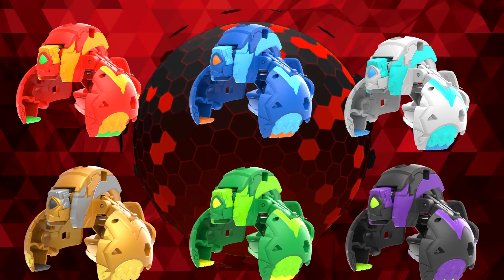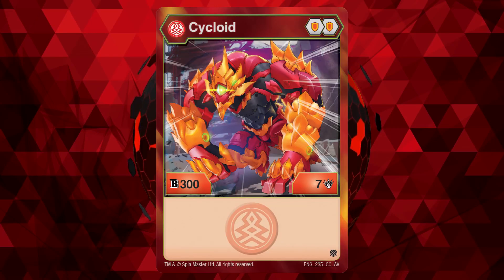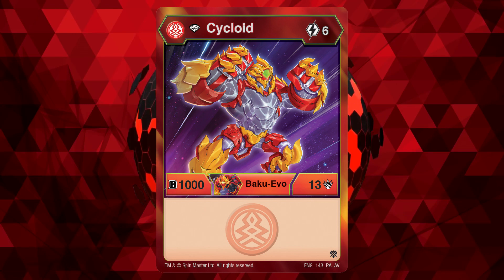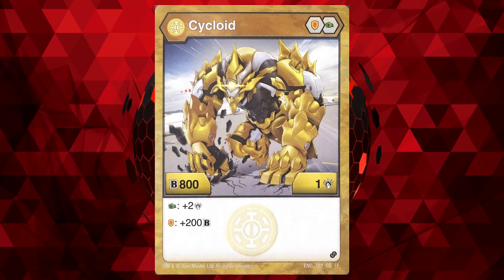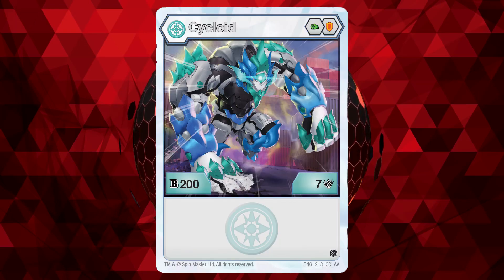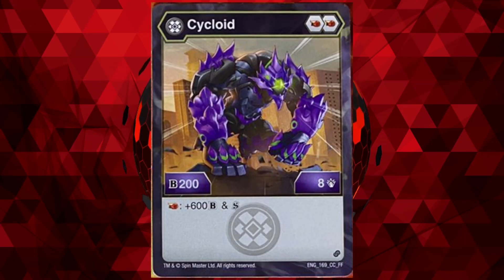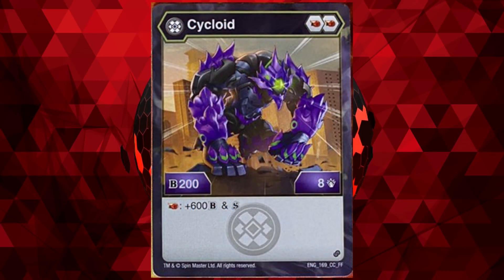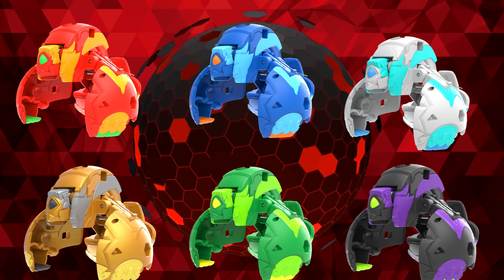BAKUGAN WORST TO BEST: Cycloid - Bakugan Armored Alliance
Ranking Every Cycloid released in Bakugan Armored Alliance from Worst to Best!

This video looks at Pyrus Cycloid, Haos Cycloid, Aquos Cycloid, Darkus Cycloid, Aurelus Cycloid and Ventus Cycloid